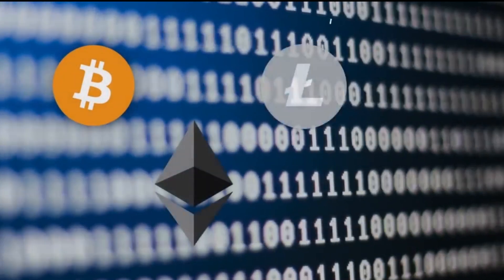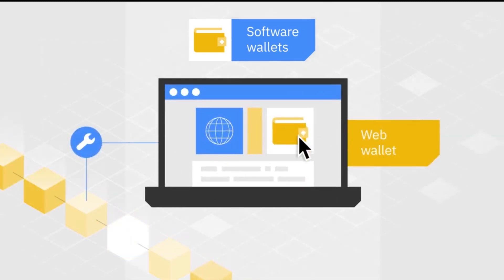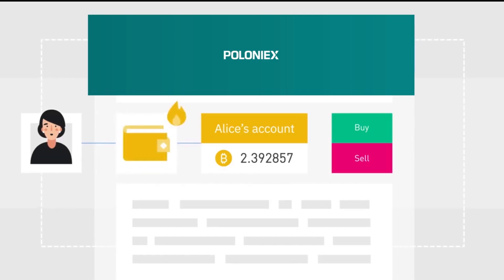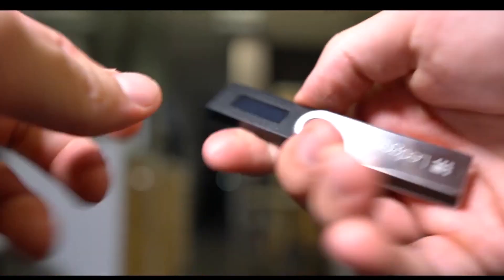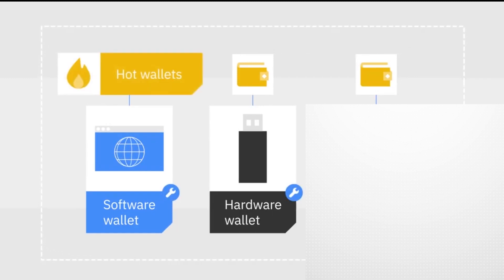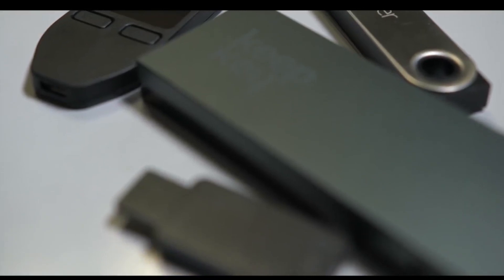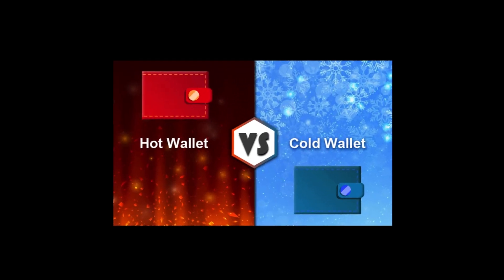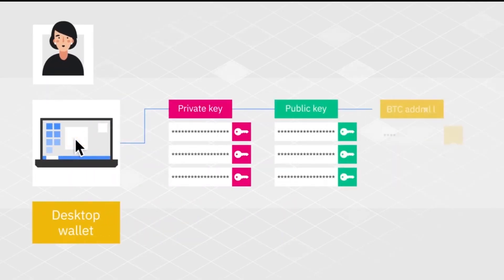Hardware wallet vs. Software wallet – What is better?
There are many crypto wallets are used to store, with hardware and software wallets being two of the most common options. So, what’s the difference?

About Tron Foundation:
Tron Foundation is one of the largest blockchain-based operating systems in the world. It is based on a cryptocurrency native to the system, known as TRX.